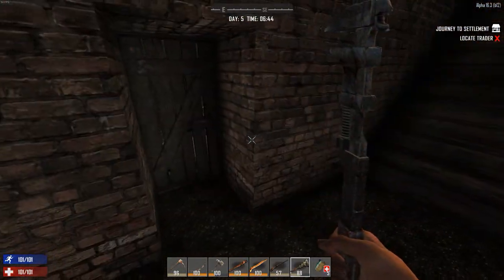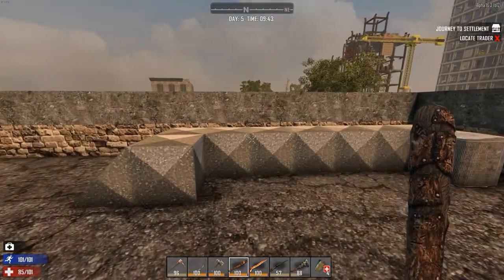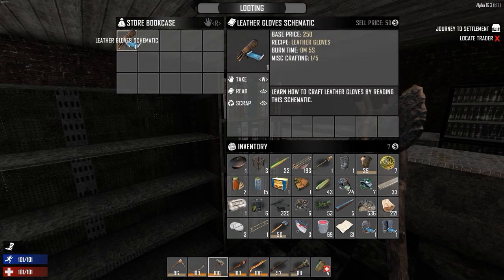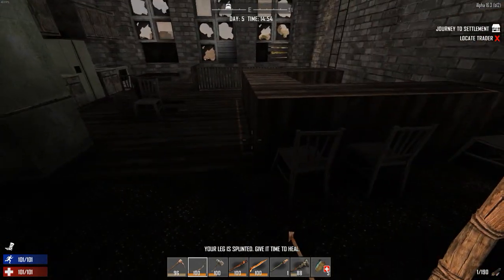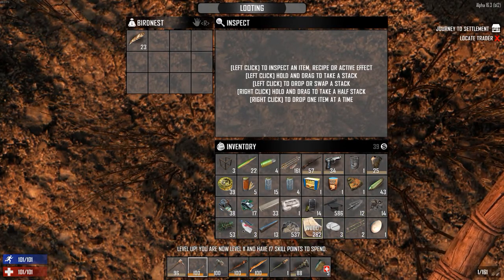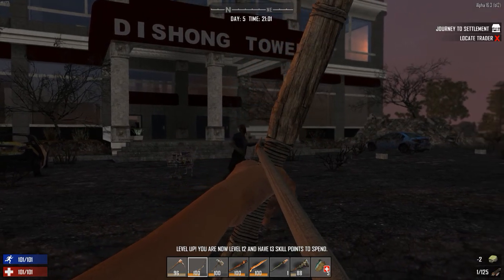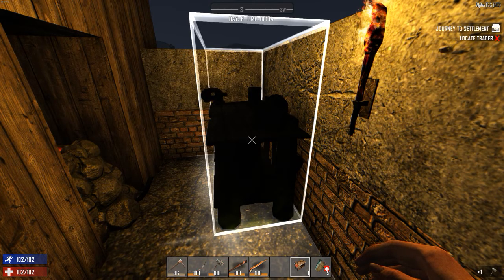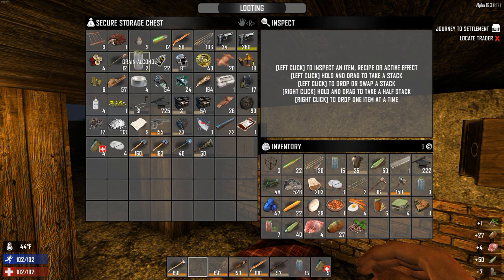7 Days to Die A16 S2 Ep 05 Workbench built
Let's Play of 7 Days to Die.
7 Days to Die has redefined the survival genre, with unrivalled crafting and world-building content. Set in a brutally unforgiving post-apocalyptic world overrun by the undead, 7 Days to Die is an open-world game that is a unique combination of first person shooter, survival horror, tower defence, and role-playing games. It presents combat, crafting, looting, mining, exploration, and character growth, in a way that has seen a rapturous response from fans worldwide. Play the definitive zombie survival sandbox RPG that came first.